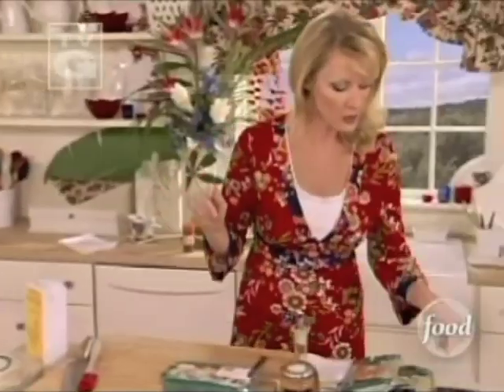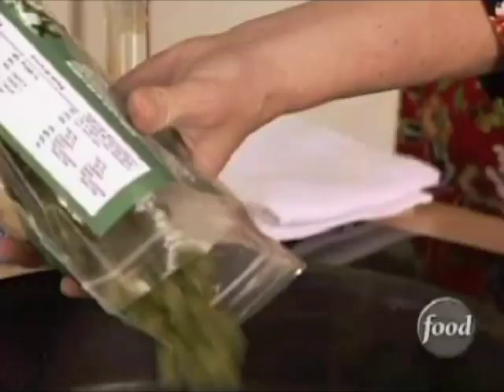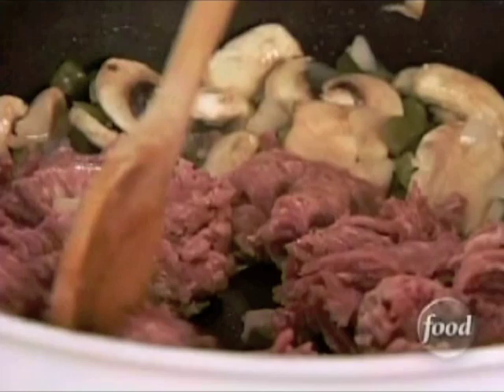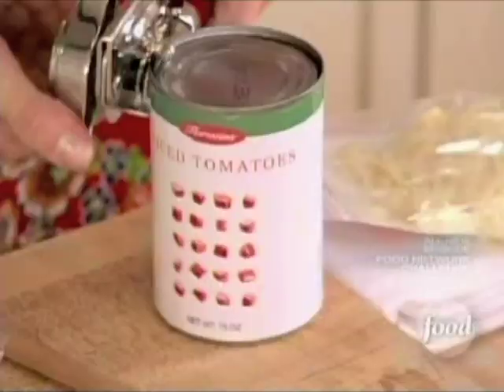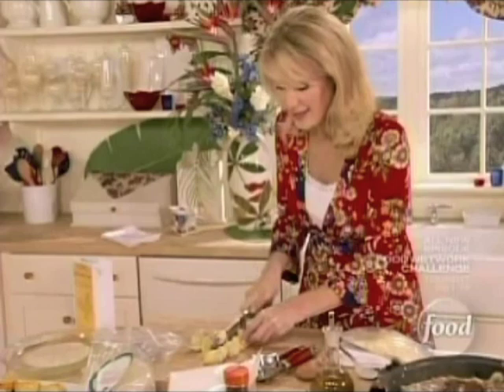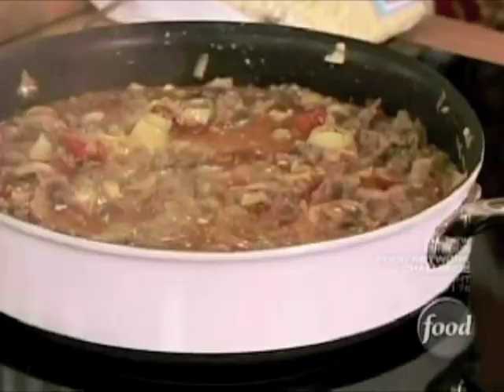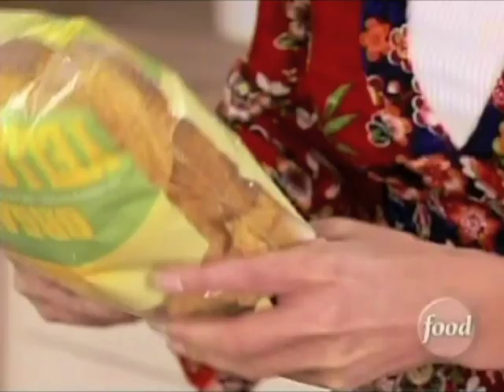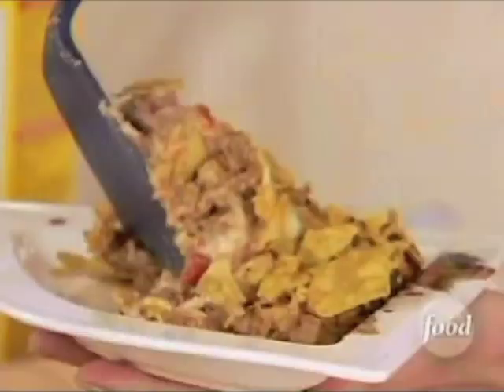Sandra Lee - Tortilla Casserole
Originally aired as part of the "Bring the Heat" episode (Episode SH1204H) on the Food Network, September, 20th, 2008.

Ingredients:

	•	8 corn tortillas
	•	1 1/4 cups chicken broth, divided
	•	2 tablespoons olive oil
	•	1 cup frozen chopped onions
	•	1 cup frozen chopped green pepper
	•	1 1/2 tablespoons minced garlic
	•	1 (8-ounce) package fresh sliced mushrooms
	•	1 pound ground turkey breast
	•	2 cups plain yogurt
	•	1 (15-ounce) can diced tomatoes
	•	3 tablespoons fine flour (recommended: Wondra Flour)
	•	2 tablespoons chili seasoning
	•	1 (15-ounce) can artichoke hearts in water, drained and chopped
	•	1 1/2 cups organic shredded jack cheese
	•	1/2 cup crushed baked tortilla chips

Directions:

Place tortillas in a pie plate with 1 cup broth. Turn once in awhile to ensure all tortillas are soaked, set aside.
Place a large nonstick skillet over medium-high heat and add olive oil. Saute onions, peppers, garlic and mushrooms for 5 minutes until slightly browned. Add turkey and cook until turkey is cooked through, about 7 to 9 minutes. Add remaining 1/4 cup chicken stock and remaining ingredients, except cheese and tortilla chips. Stir thoroughly and bring to a boil. Reduce heat and simmer for 5 minutes.
Place 4 soaked tortillas in the bottom of prepared baking dish, tearing to fit. Layer half of turkey mixture and half of cheese. Repeat layers. Top with crushed tortilla chips. Place in oven and bake for 30 minutes.